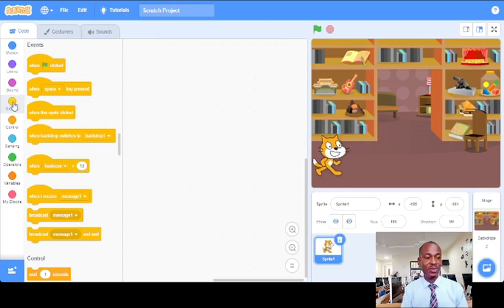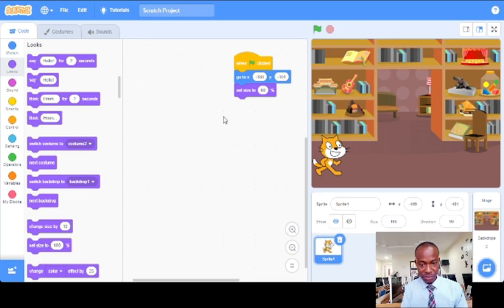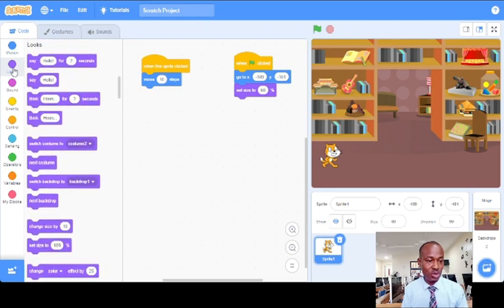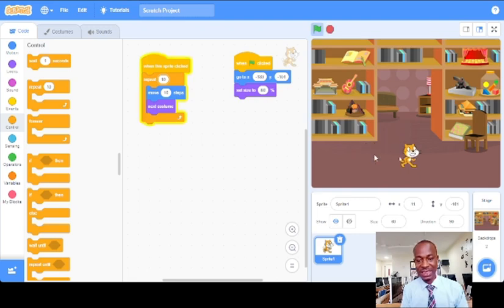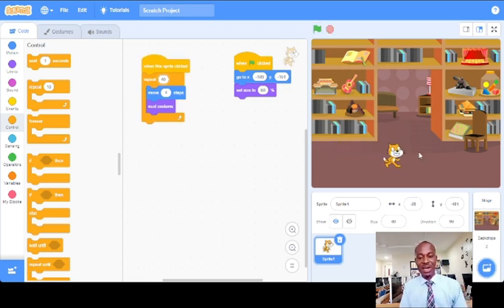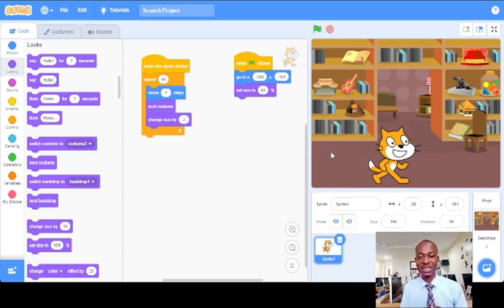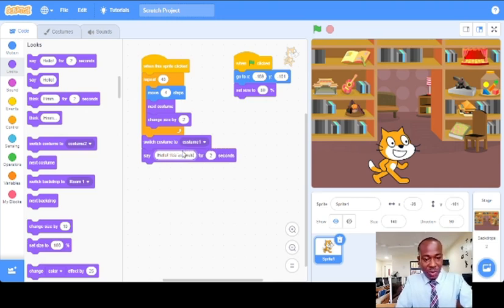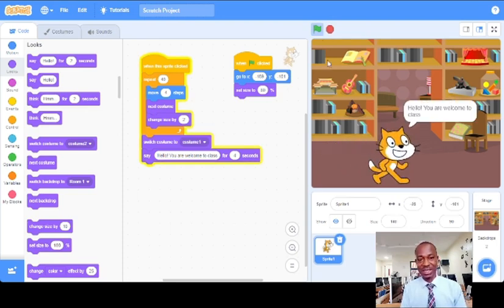Learn Simple Animation with Scratch | STEM Coding for Beginners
In this beginner-friendly tutorial, I walk you through how to create simple animations using Scratch, the visual programming language designed for young learners and creative minds.
This video is perfect for:
• 👩‍🏫 STEM educators looking for engaging classroom activities
• 🧒 Kids and teens curious about coding and animation
• 🎓 Students exploring computer science fundamentals
• 🛠️ Anyone who wants to start building interactive stories and games
You'll learn how to:
• Use Scratch blocks to animate characters
• Add movement, and effects
• Understand basic programming logic
• Build confidence in creative coding
Scratch is a powerful tool for teaching computational thinking, problem-solving, and digital creativity—all core elements of STEM education. Whether you're a teacher, parent, or student, this video will help you take the first step into the world of animation and coding.